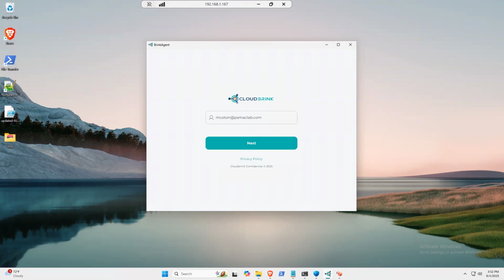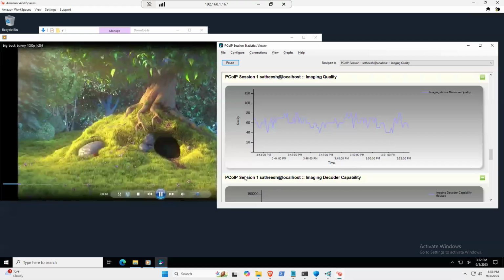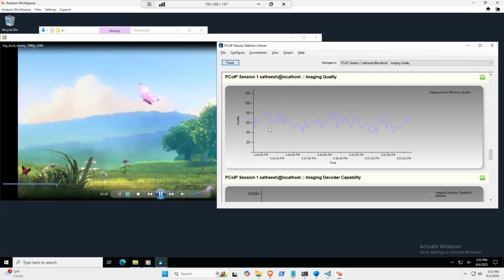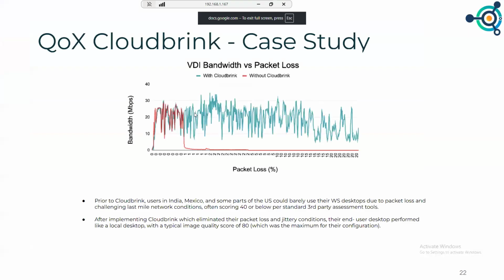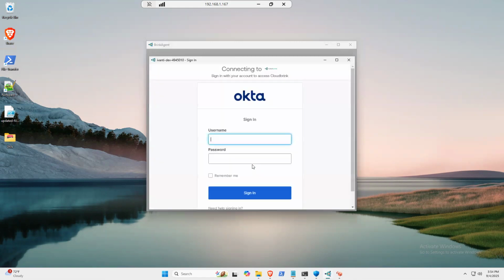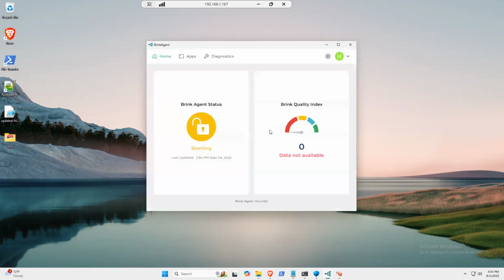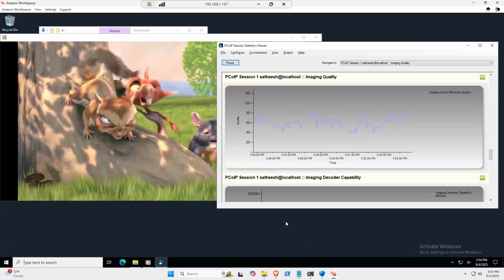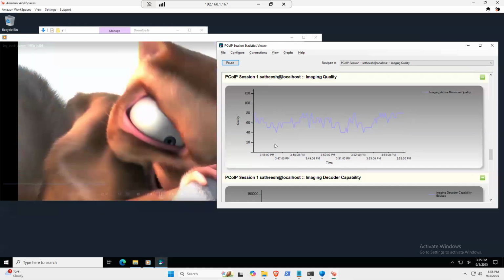Cloudbrink VDI Improvement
See how Cloudbrink Personal SASE fixes choppy VDI by supercharging Citrix, VMware Horizon, and AVD with personal SD-WAN and FAST Edges. Get  faster file transfers and smooth sessions even under packet loss—while replacing VPNs with Zero Trust (mTLS 1.3, rotating certs). It’s 100% software-only with a single license, so teams deploy in minutes and deliver a LAN-like experience from anywhere.